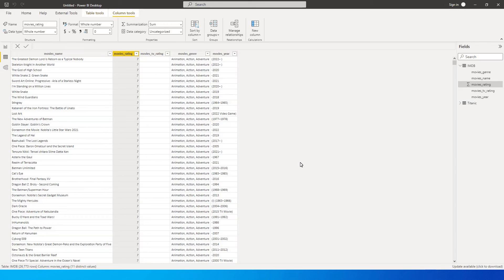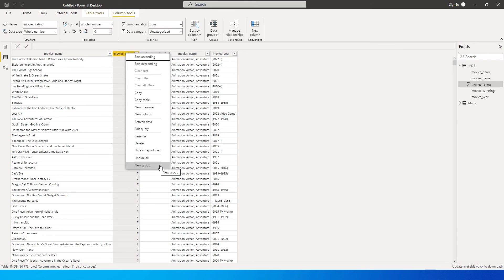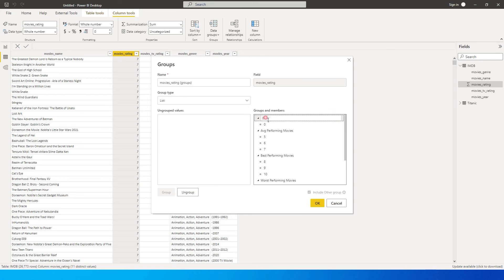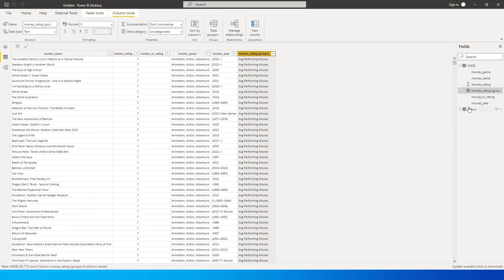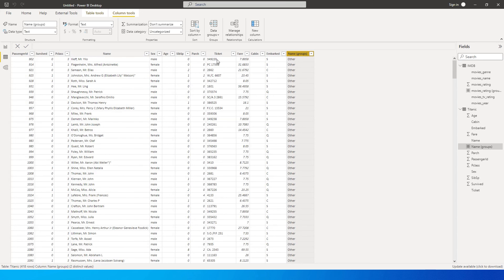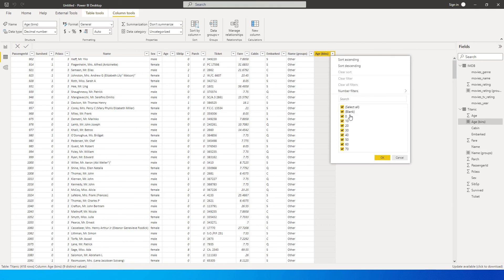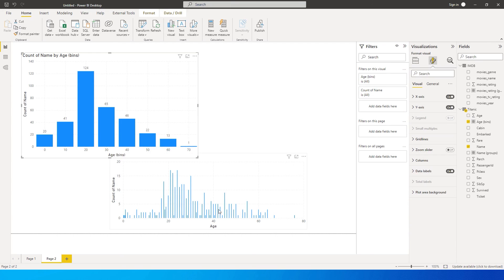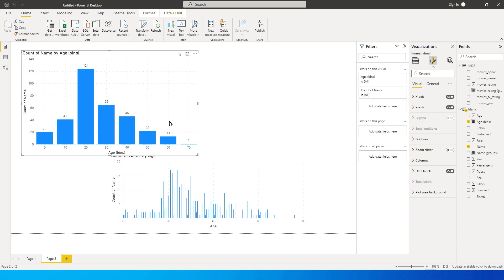Learn to use Lists and Groups in PowerBI | Say Bye Bye to complex IF Statements | MiTutorial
Create Lists & Bins in PowerBI.

How to create Histogram in PowerBI